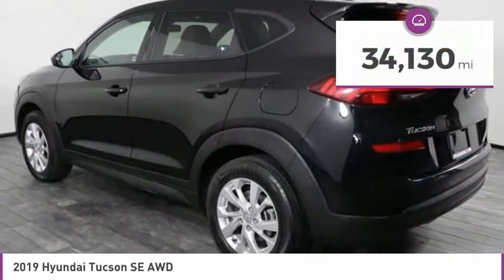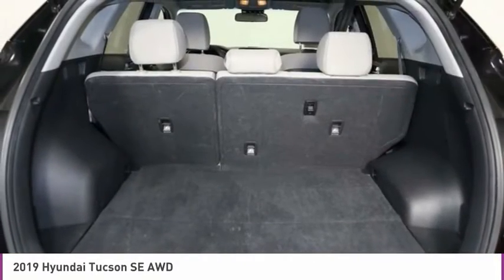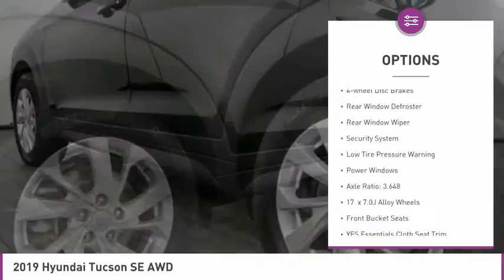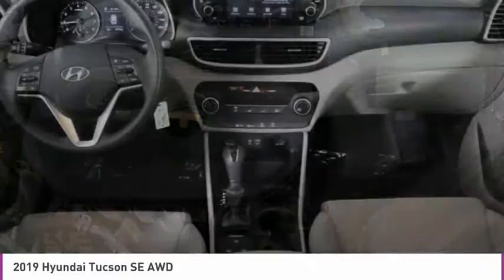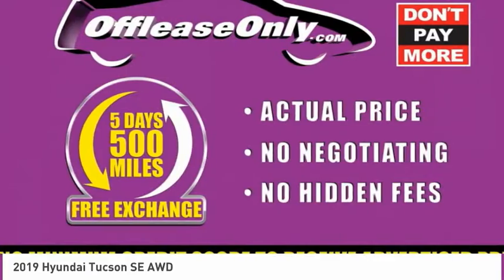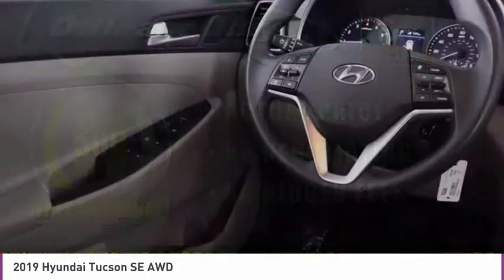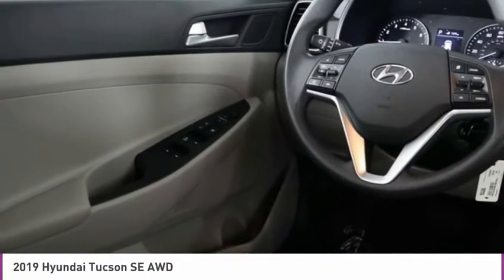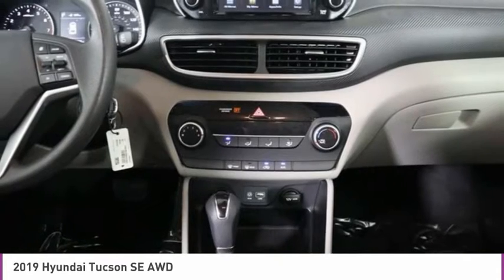2019 Hyundai Tucson M303361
2019 HYUNDAI TUCSON North Lauderdale, FL
Stock# M303361

827 South State Road 7

*One Owner | Rearview Camera | Steering Wheel Audio | Bluetooth | Keyless Entry*

Save Big; Original Price was $25,645! The smart choice for your lifestyle our One Owner 2019 Hyundai Tucson SE AWD in Black Noir Pearl checks all the boxes with its bold style, superior performance, and family-friendly comfort! It all begins with the 2.0 Liter 4 Cylinder that provides 161hp and is perfectly paired with a 6 Speed Automatic transmission with Shiftronic for plenty of passing power. This All Wheel Drive SUV delivers a confident ride and near 30mpg on the highway engineered and designed to inspire passion while showing off elegant contours, and unique alloy wheels.
You will feel like this SE has been tailor-made to fit your needs with comfortable seating, a rearview camera, dual-zone climate control, and more. Find your tunes on the color touchscreen audio with available satellite radio and set your sights on your next adventure!
Our Hyundai has been meticulously designed with safety systems including anti-lock disc brakes, stability and traction control, active front head restraints, front side airbags, and side curtain airbags. Delivering head-turning good looks, efficiency, performance, and a wealth of amenities, our Tucson SE is practically perfect!